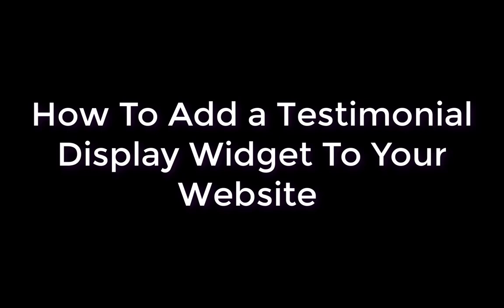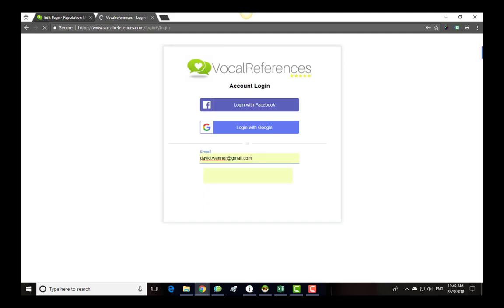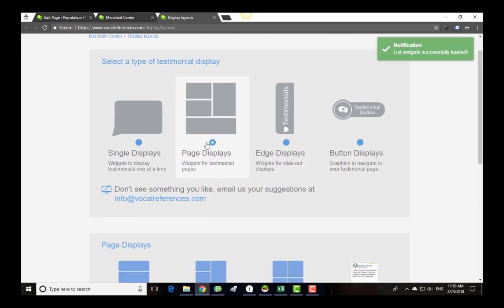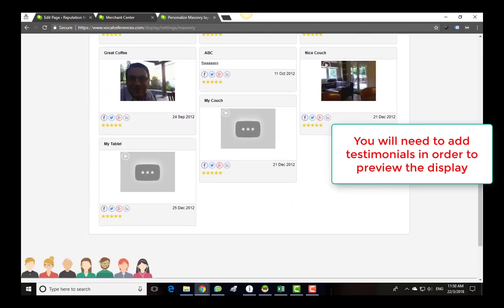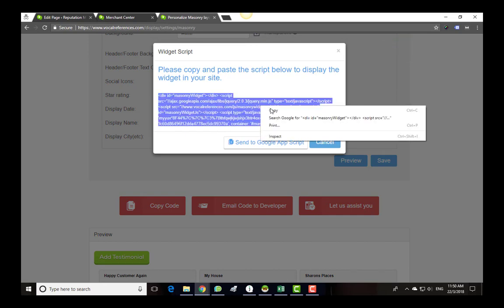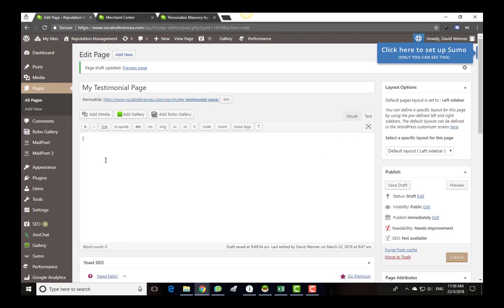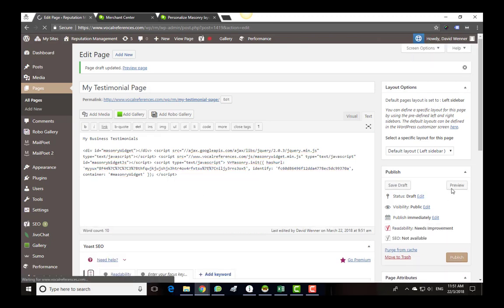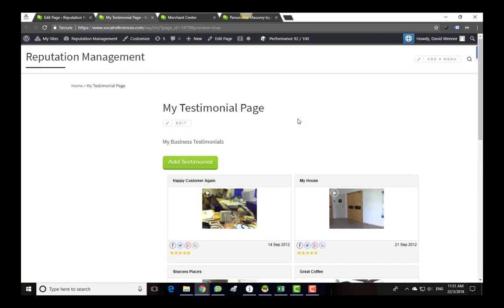How To Add Testimonial Display Widget To Website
This video will demonstrate how you can add testimonials to your website.